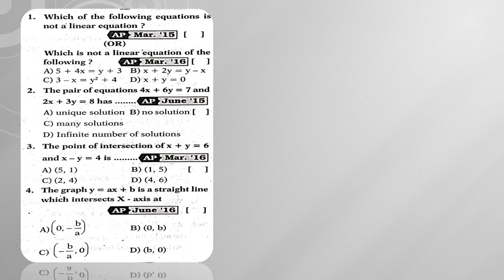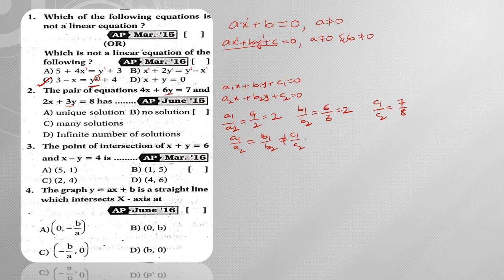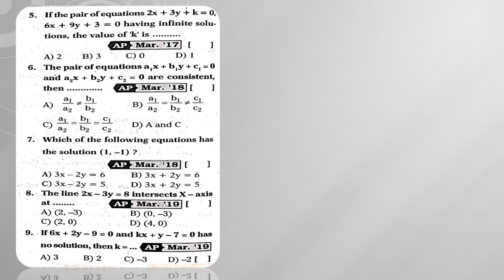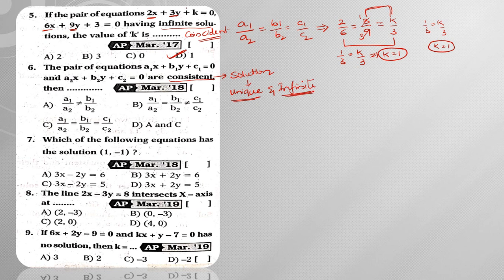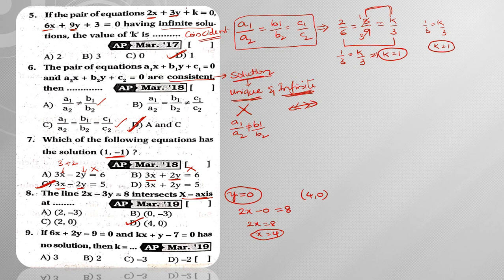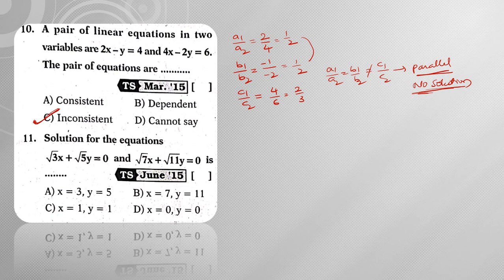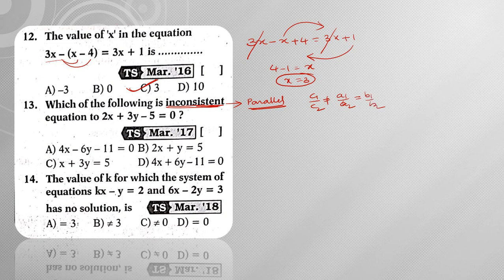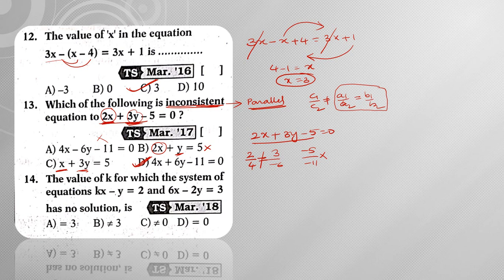Pair of Linear Equation in 2 Variables | Previous Year MCQS | Useful for All X syllabus based exams